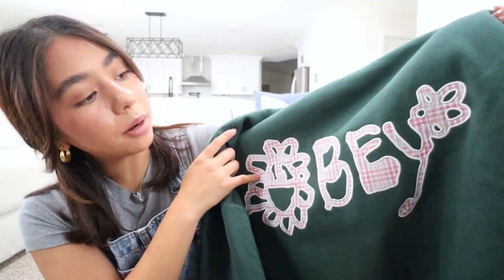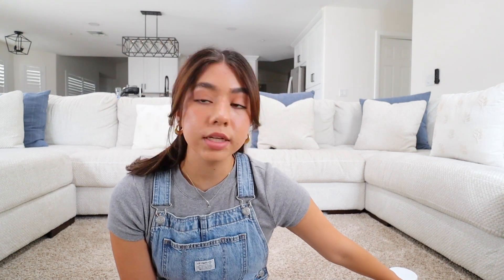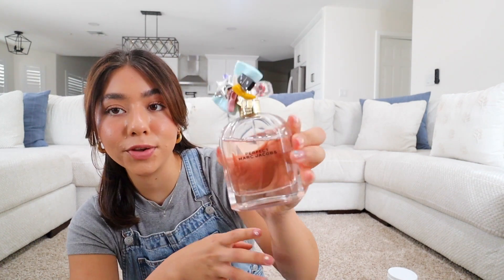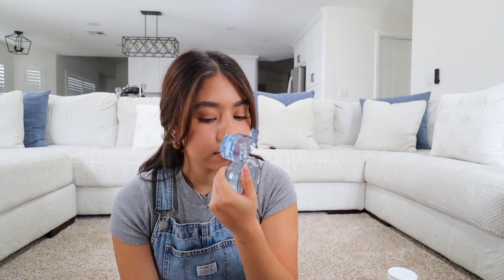current favorites | books, clothing pieces & more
hi guys! here are some of my current favorites that i wanted to share with you guys 🤍 several of my clips didn’t make it on here but i hope you all enjoy, don’t forget to like & subscribe!!

BOOKS:
- The Power of One More: The Ultimate Guide to Happiness and Success

- Every Summer After

PERFUMES:
- Marc Jacobs Perfect Women 3.3 oz EDP Spray

- Ariana Grande Cloud Eau de Parfum Spray ,clear ,3.4 Fl oz

SUNGLASSES:
- KUGUAOK Trendy Rectangle Sunglasses for Women Retro Small Square Sun Glasses UV 400 Protection Travel Goggles 3/4PACK

STANLEY DUPE:
- Hydrapeak Voyager 40 oz Tumbler With Handle and Straw Lid, Tumbler, 40 Oz Tumbler Handle, Tumbler Lid Straw, Tumblers, 40oz Tumbler With Handle (Modern Blue)